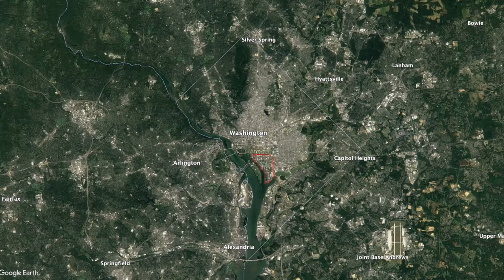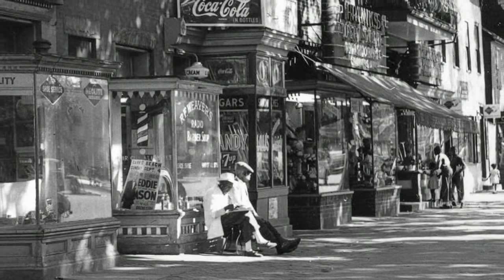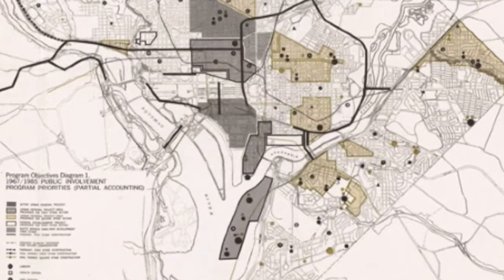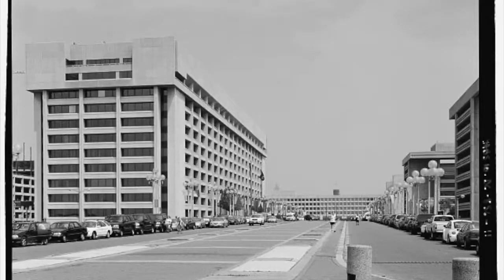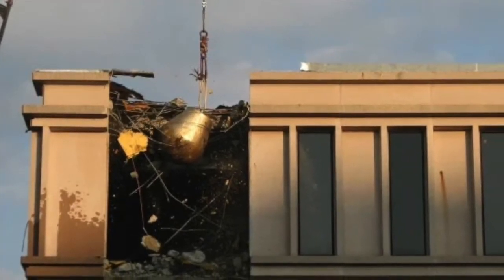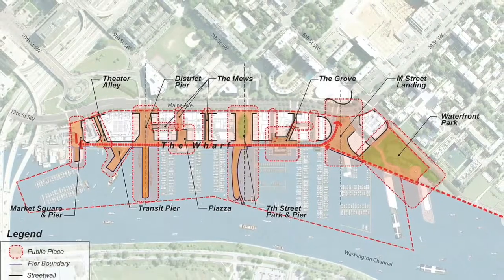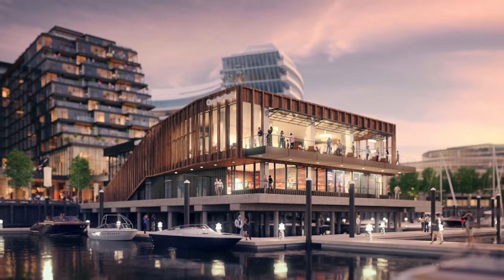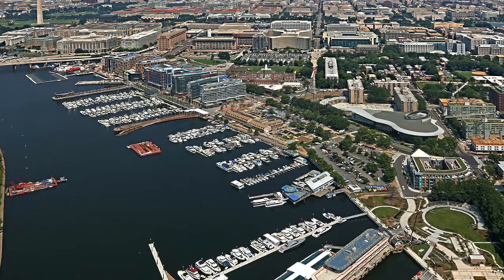Urban Renewal and Its Twenty-First Century Redo: Lessons from Southwest D.C.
Overview of postwar Urban Renewal in Southwest Washington, D.C., and its contrast with the modern development of The Wharf. Project by Ian Murphy, GEO 352 Spring 2022.